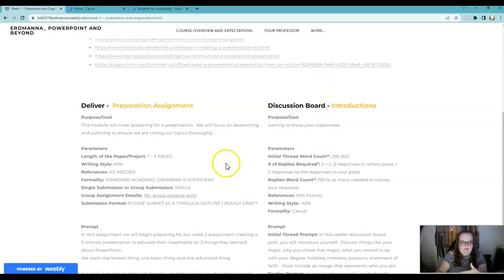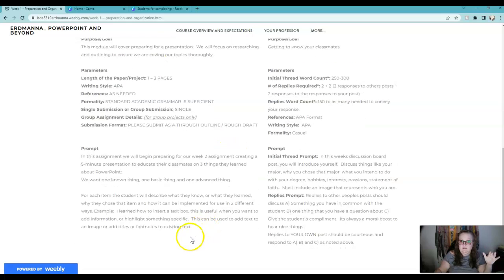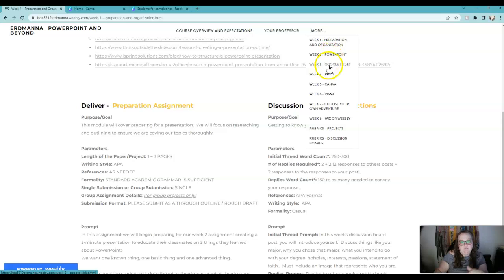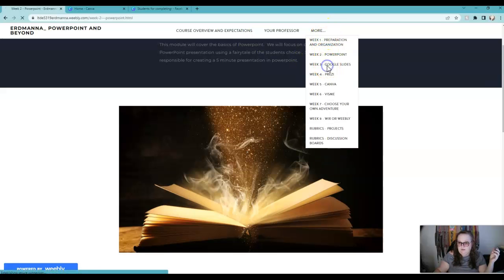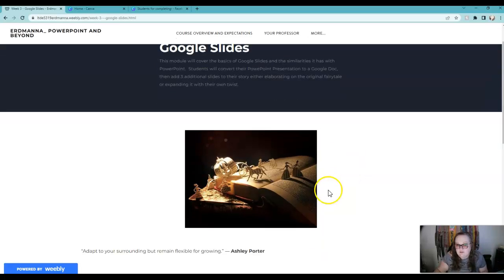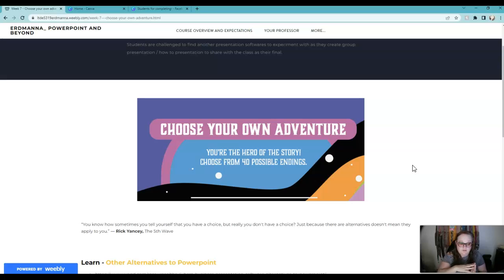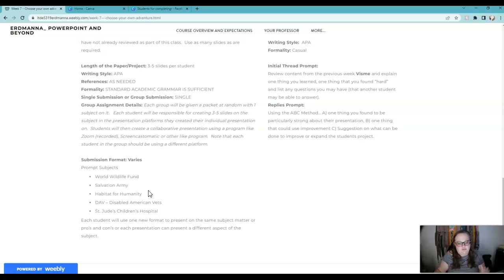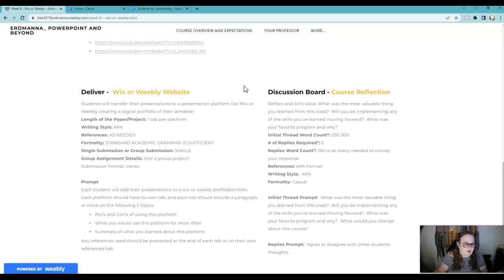Powerpoint and Beyond with Amy Erdmann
An overview of programs to help you make the most of presentations